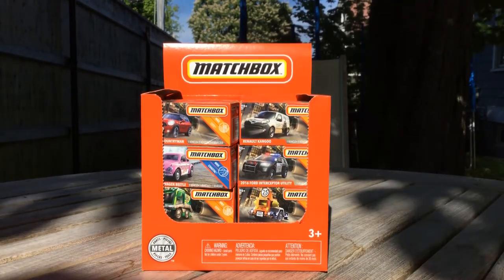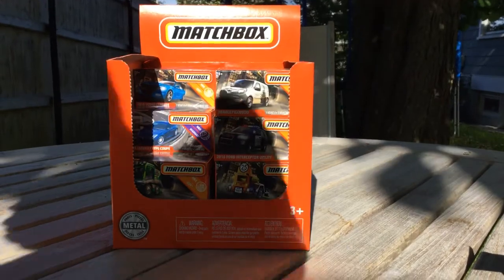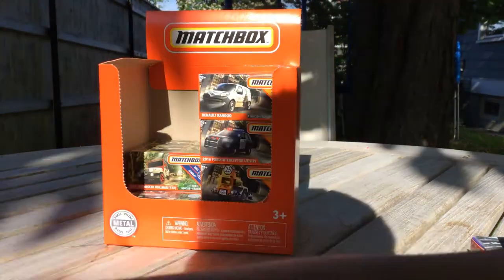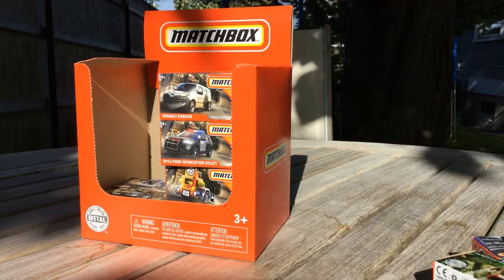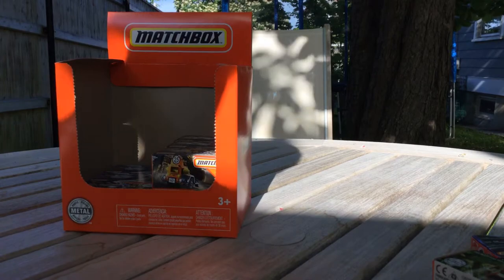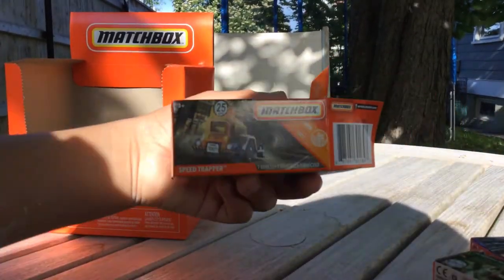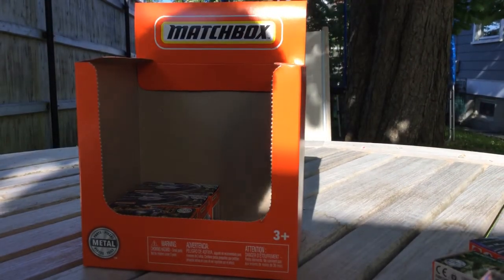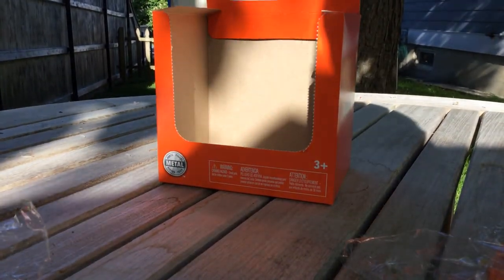New 2020 matchbox v case cars!